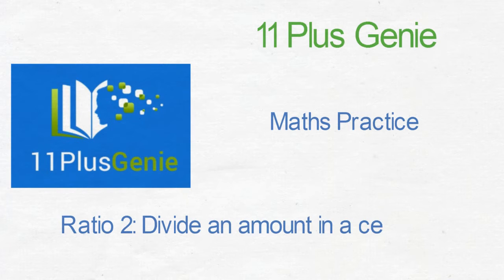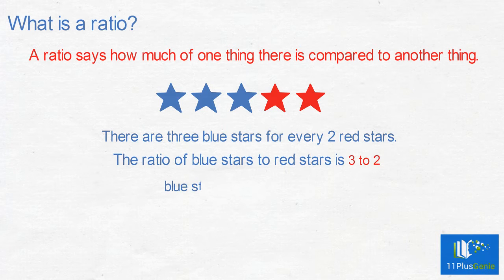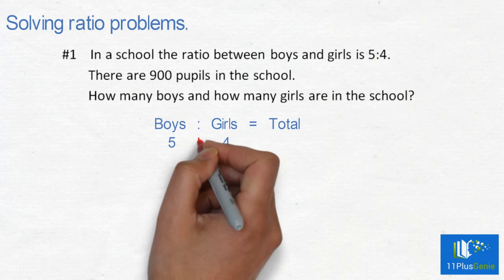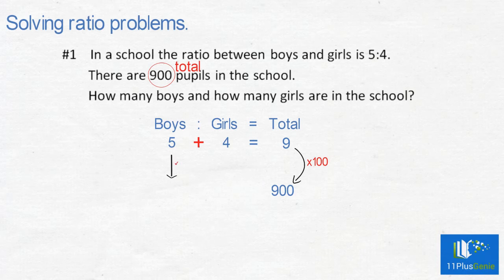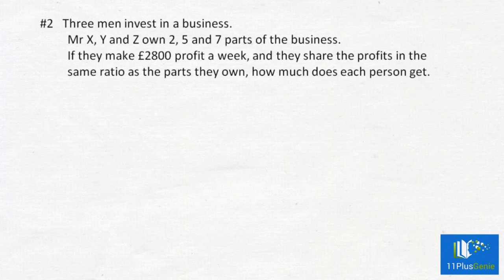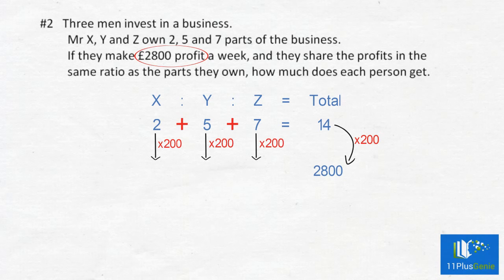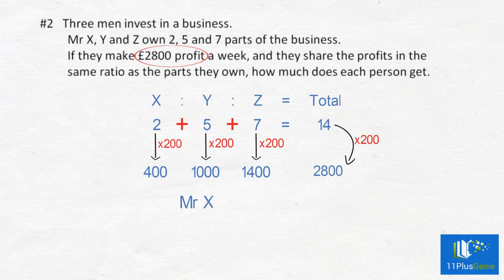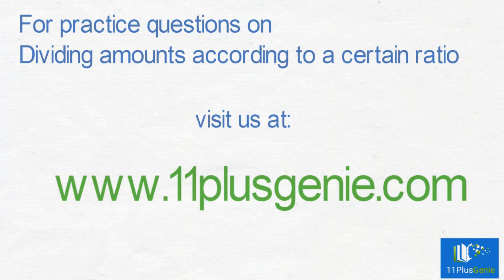11 Plus Genie Maths - Ratio 2: Divide amounts in a certain ratio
This video shows you how to divide an amount in a given ratio.